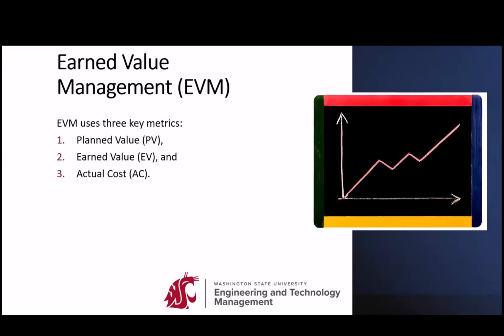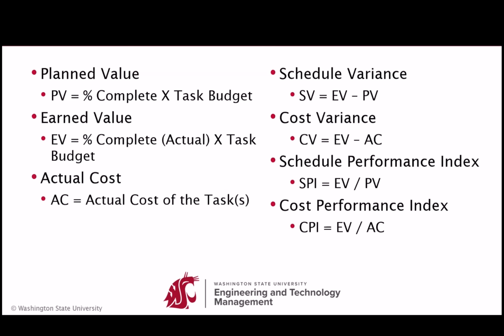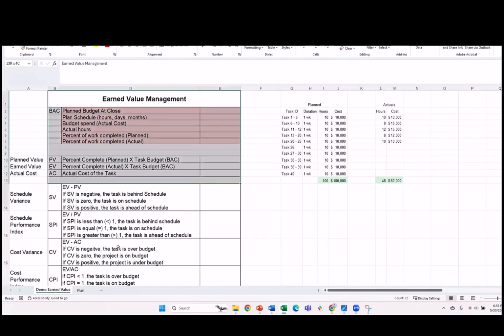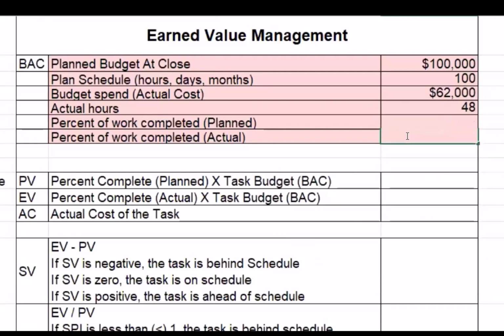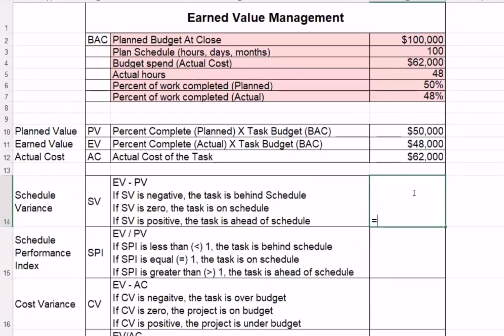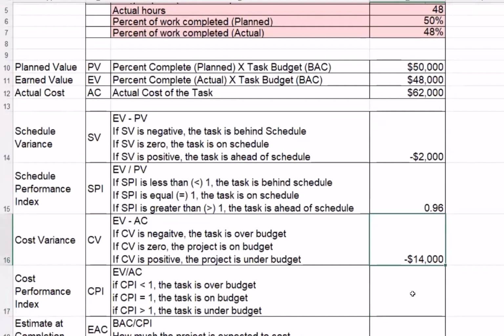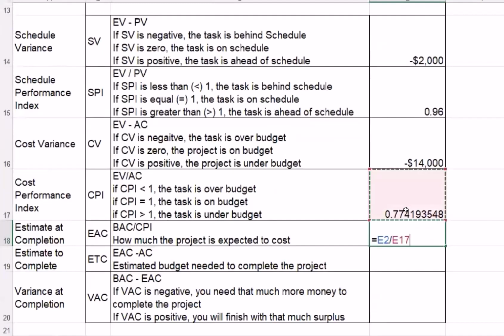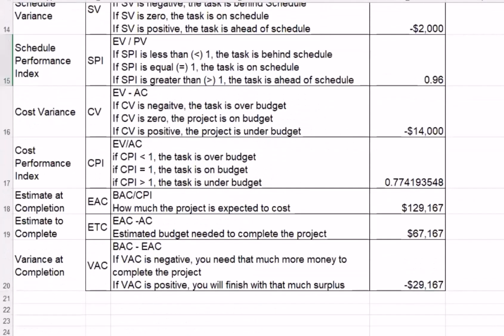Earned Value Management by Professor Jim Jones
Earned Value Management (EVM) is a project management tool that measures performance and progress using three core metrics:
Planned Value (PV) – What you planned to accomplish, Earned Value (EV) – What you’ve actually accomplished, and Actual Cost (AC) – What it actually cost to get there.
In this quick demo, Jim Jones, PhD, CSM, breaks down how EVM works and shows you how to interpret cost and schedule variances—and how to forecast the total cost of your project at completion.